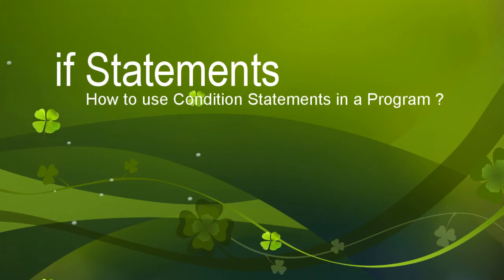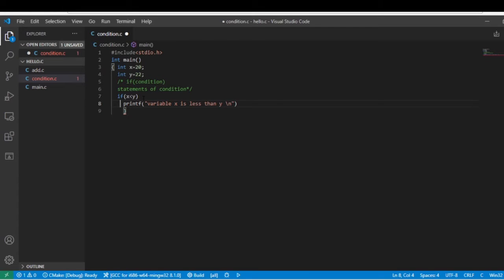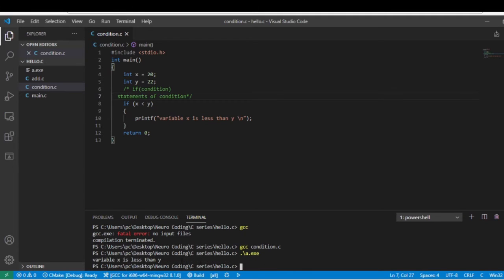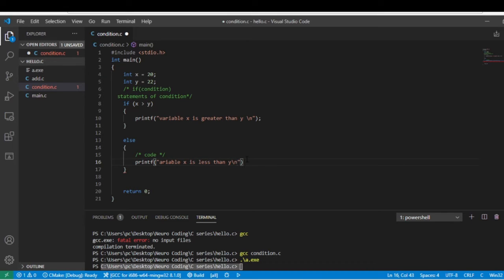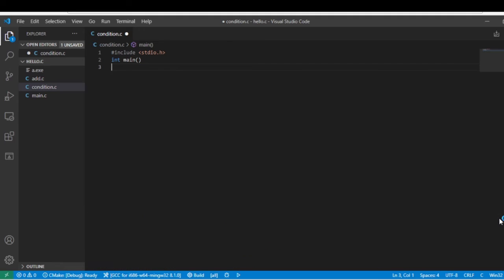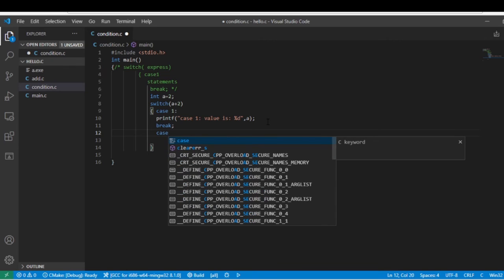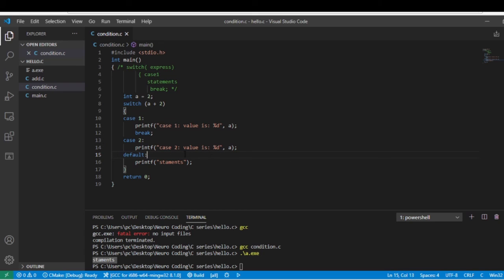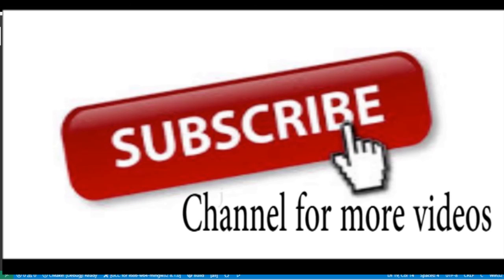Condition Statements in C :If, if, else and Switch // C course Series #9//part2//Neuro Coding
conditional Statements in C : if, if else and switch //C courser series #9 (part2)//Neuro Coding

Hello guys in the video we discussed on conditional statements in C programming language by writing program . We discuss on if statement, if else statement, and switch statement
or also we discuss all in berifaly with syntax and example.